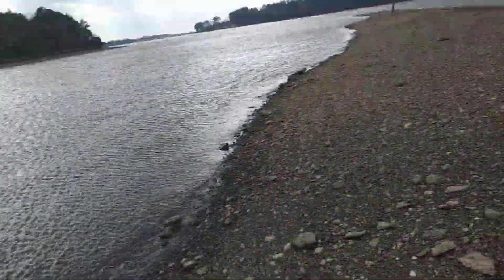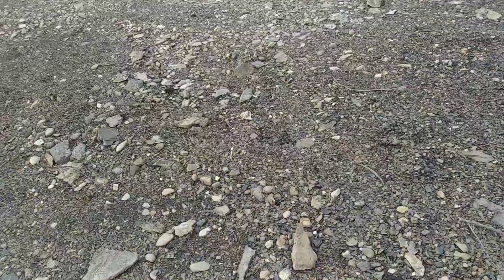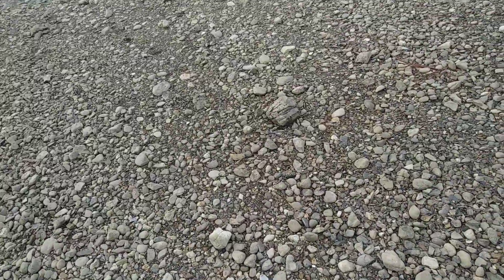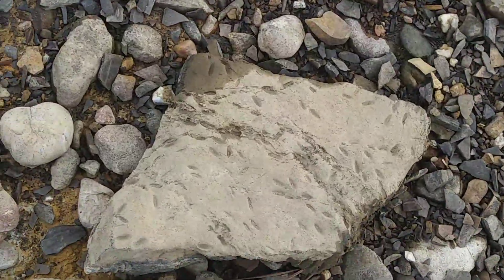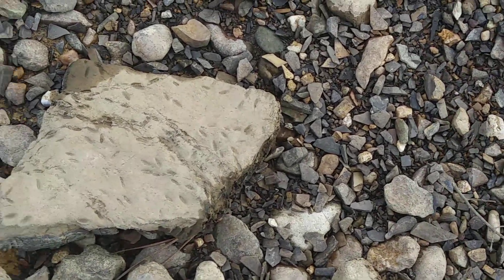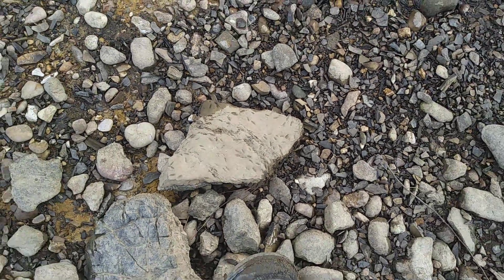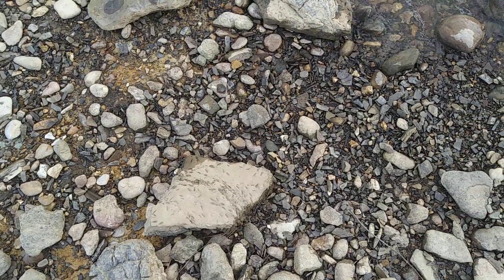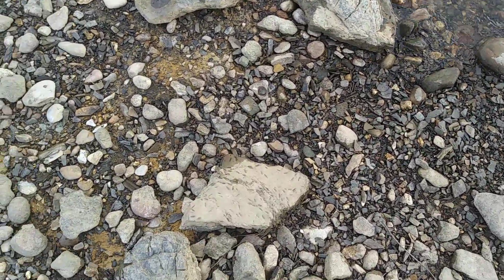In Cherokee county, Alabama collecting trilobites and Cambrian trace fossils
Collecting fossils in Alabama